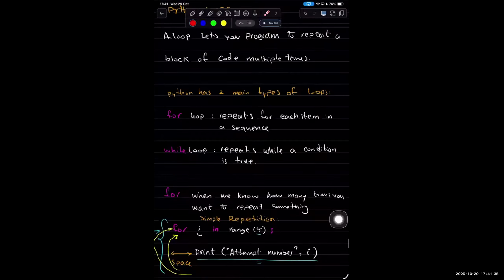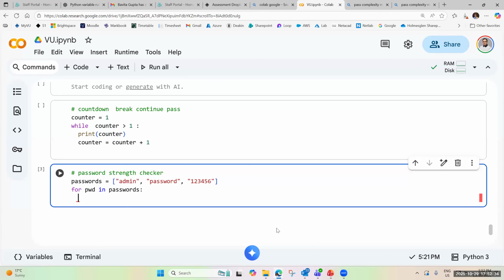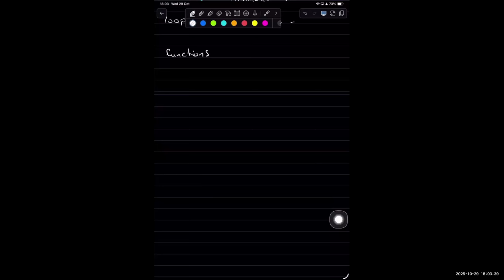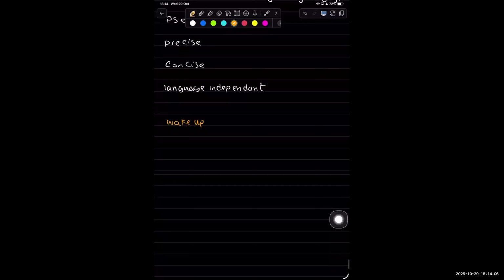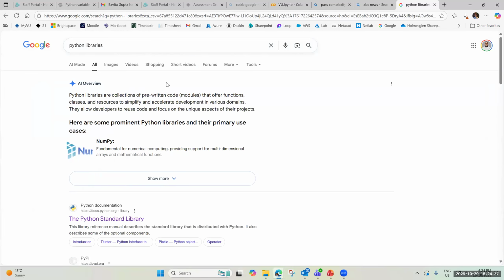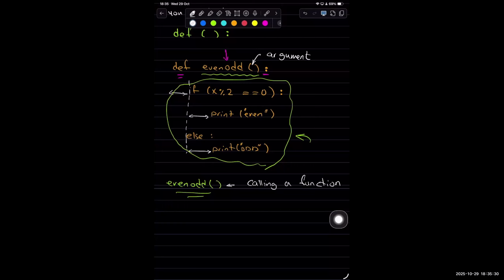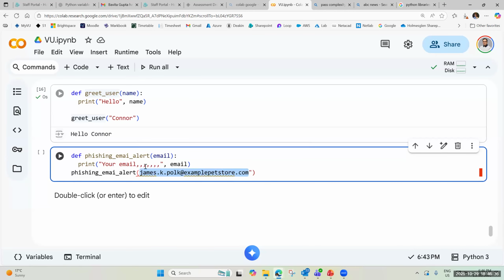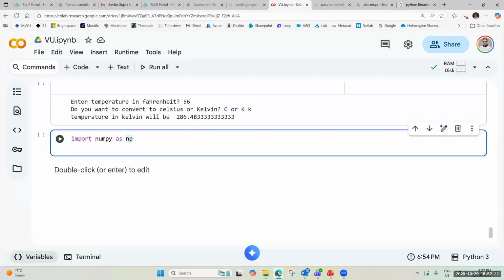GMT20251029 063345 Recording 2560x1440